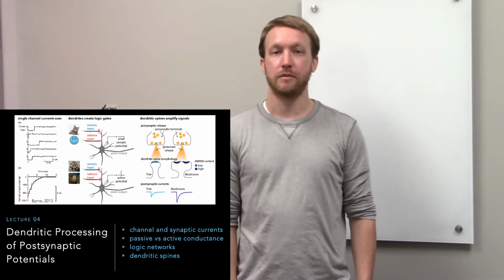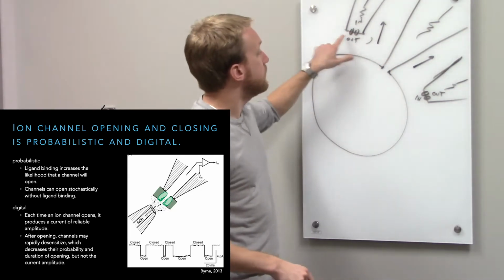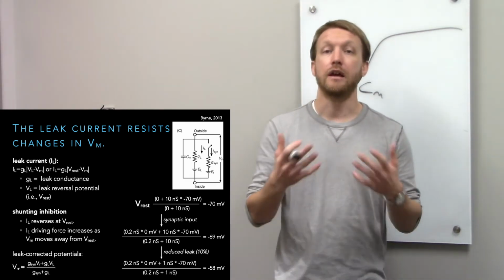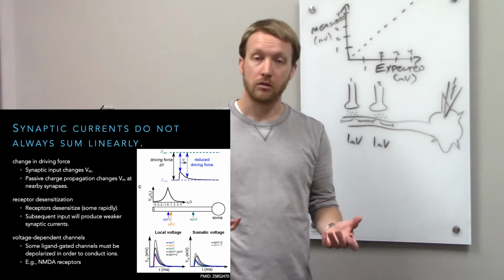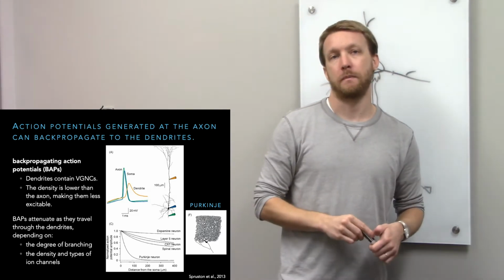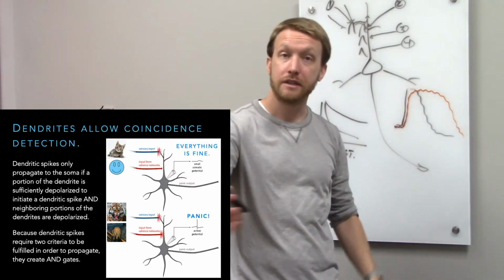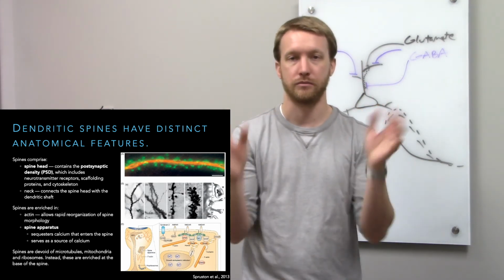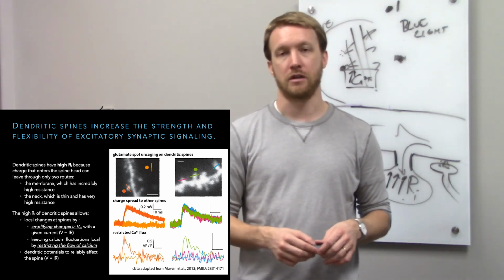NEUR411 Lecture 4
The movement of postsynaptic potentials through dendrites is affected by tapering, branching, and ionic conductances. Distal dendrites generate larger postsynaptic potentials than proximal dendrites due to their higher internal resistance. Passive propagation of postsynaptic potentials causes subtle changes in the somatic membrane potential. Fortunately, dendrites aren't just passive. Active conductances in the dendrites can amplify postsynaptic potentials, even creating dendritic spikes. These active conductances are more likely to be stimulated by synaptic input onto dendritic spines, which act as amplifiers for postsynaptic potentials.